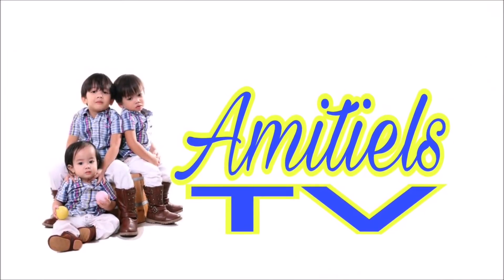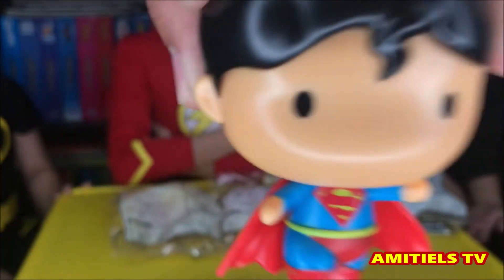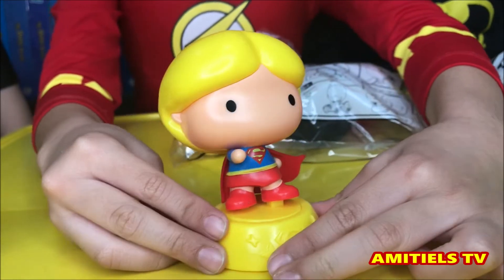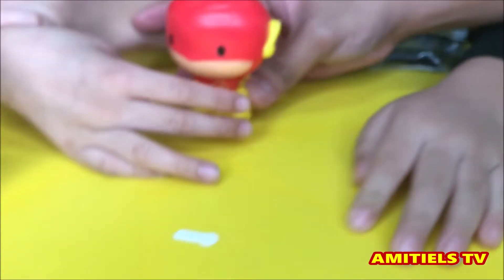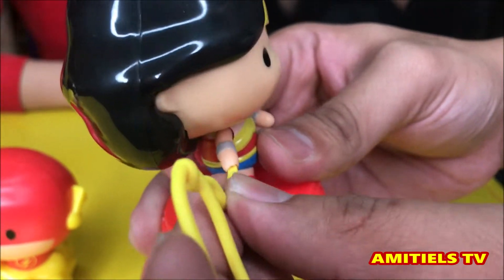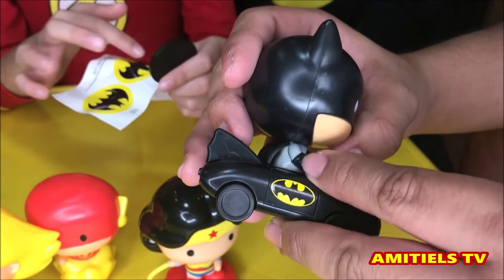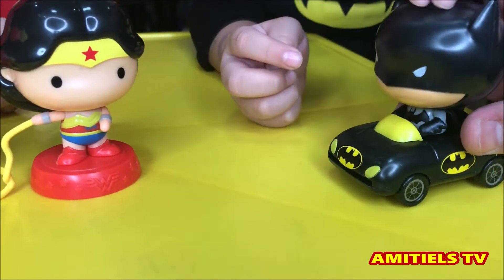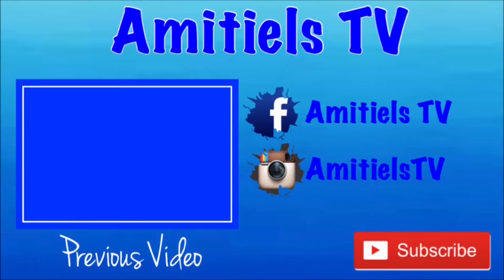2018 Jolly Kiddie Meal JUSTICE LEAGUE